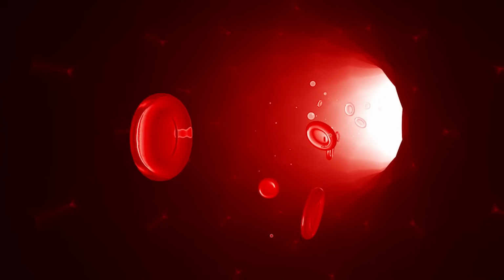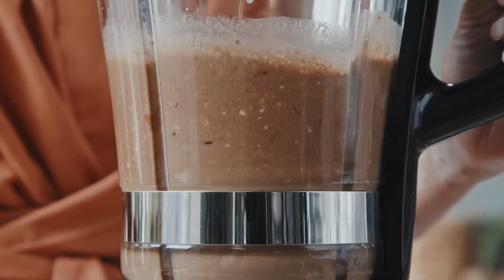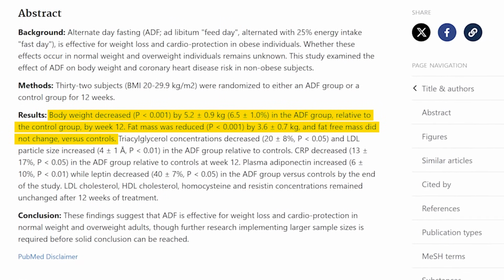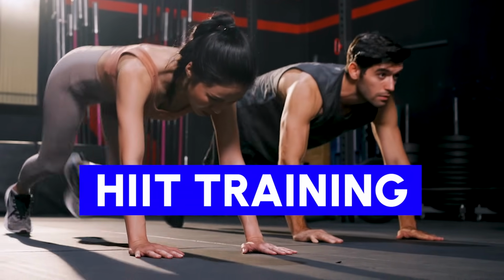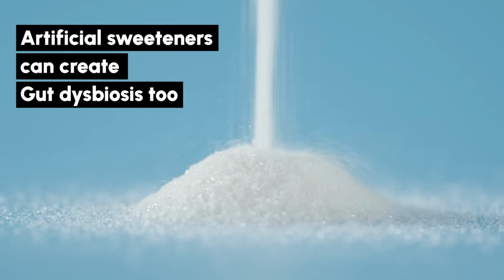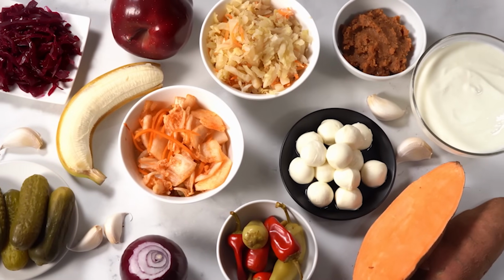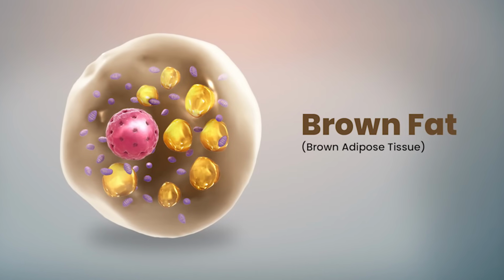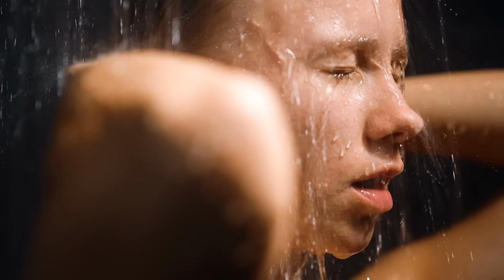6 Research Proven Strategies To REDUCE Visceral Fat (Including The Science)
Visceral Fat is extremely damaging for your health! Here's how to get rid of it.

Visceral Fat is linked to:
→ Insulin Resistance
→ Certain Cancers
→ Heart Disease
→ Diabetes

In this video, I share these 6 research proven strategies to help you reduce visceral fat.

1. A High Protein Diet

Consume 1.5g of protein per Kg of body weight each day.

For a 200lb man, that’s 140g/day. If you’re 150lbs, it's around 100g/day.

(From a study titled "Higher Protein Diets Promote Greater Reductions in Visceral Fat: Evidence from Controlled Feeding Trials" in The American Journal of Clinical Nutrition (2015))

2. Time Restricted Eating (Intermittent Fasting)

An 8 hour eating window is often used in this strategy, with 16 hours fasted.

The benefits include:
→ Reduce insulin levels prompting the body to use stored fat (including visceral fat) for energy.
→ Increased autophagy, a cellular cleanup process that improves metabolic health.

(From a study called "Time-Restricted Feeding Without Caloric Restriction Reduces Visceral Fat and Improves Metabolic Health" in Cell Metabolism (2015))

3. HIIT Workouts

High Intensity Interval Training is a workout that alternates short bursts of activity with short periods of rest.

HIIT triggers excess post-exercise oxygen consumption (EPOC), which increases calorie burn for hours after exercise. It also improves insulin sensitivity which supports the loss of visceral fat.

(From a meta-analysis titled, "High-Intensity Interval Training Versus Moderate-Intensity Continuous Training for Reducing Visceral Fat" in the Journal of Obesity (2018))

4. Gut & Digestive Health

With all the ultra-processed foods in our supermarkets today, we're subjected to increasing amounts of sugar, and also pesticides that come from non-organic foods (Glyphosate).

Both of these change your gut microbiome, which leads to systemic inflammation that is linked to visceral fat gain.

(A study in Nature (2014) by Dr. Eran Elinav and Dr. Eran Segal showed that artificial sweeteners altered gut microbiota and led to a 30% increase in glucose intolerance within one week.)

5. Sleep & Stress Management

Sleep deprivation and stress go hand in hand when it comes to visceral fat.

Not getting enough sleep disrupts your hormone levels, particularly appetite regulating hormones, Leptin and Ghrelin. It also chronically increases cortisol, the stress hormone.

(From a study titled "The Impact of Sleep Deprivation on Visceral Fat Accumulation and Metabolic Health" in Obesity (2013))

6. Cold Exposure

Cold showers, ice baths, or cryotherapy are all types of cold exposure you could try.

Cold exposure activates brown adipose tissue, which specifically targets visceral fat stores.

Quick Timestamps:
(0:00) What is Visceral Fat
(0:59) Why Visceral Fat is Different and Dangerous Compared to Other Types of Fat
(2:30) Ways to Know If You Have Visceral Fat
(3:00) 6 Practical Strategies to Help Reduce Visceral Fat
(3:15) #1 Eat a High Protein Diet
(4:56) #2 Time Restrictive Eating - Intermittent Fasting & 24-Hour Fasting
(10:02) #3 HIIT Training
(11:54) #4 Gut & Digestive Health
(16:44) #5 Sleep Quality & Stress Management
(19:04) #6 Cold Exposure
(20:36) Closing